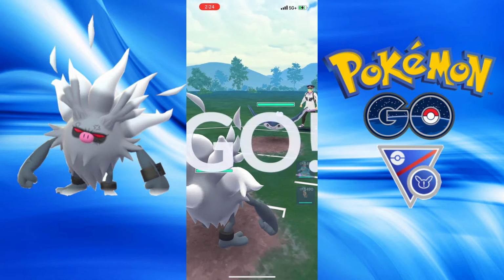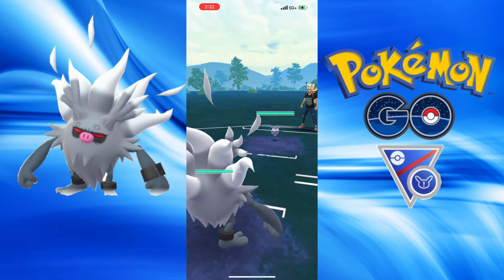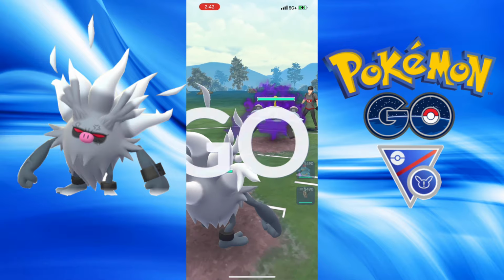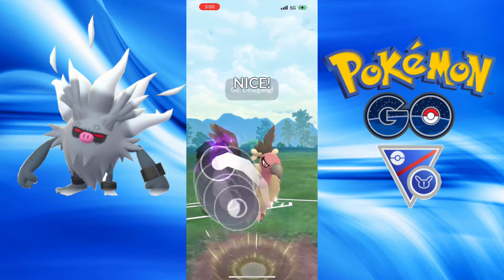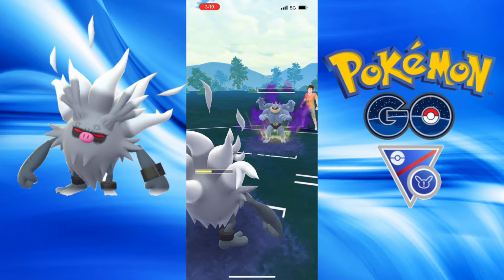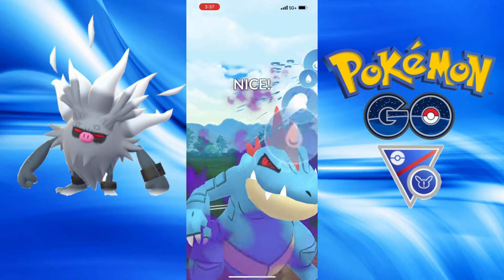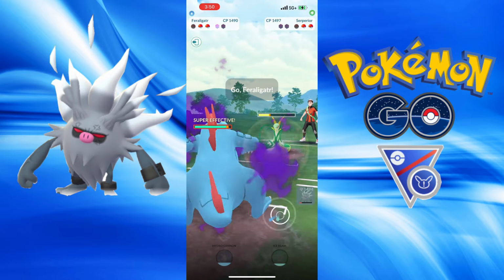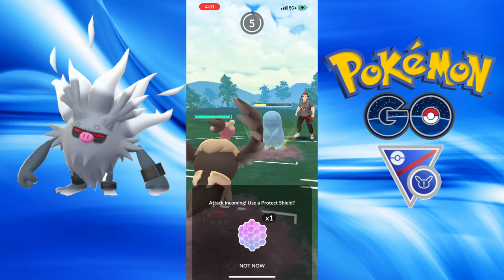Annihilape is the King of Great League Remix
Hello, I am SeahawksFan in Pokemon Go Annihilape in this Pokemon Go video. I hope you enjoy the video. Please Let me Know What content you'd want to see from me. Any Likes or subs are deeply appreciated and I just want to make fun videos for you to enjoy. Have a Great day.